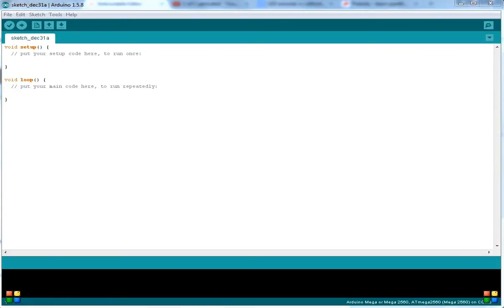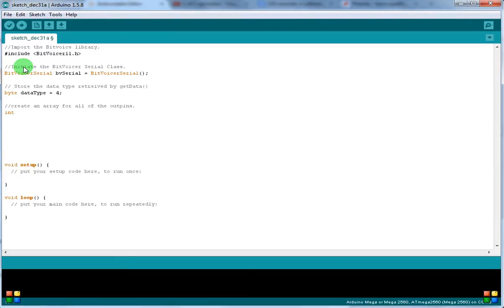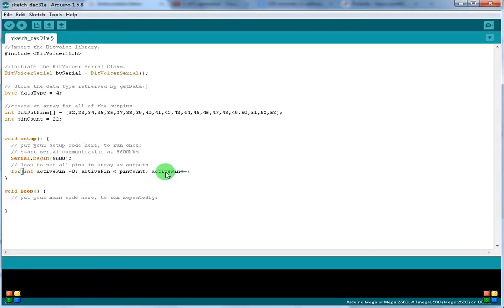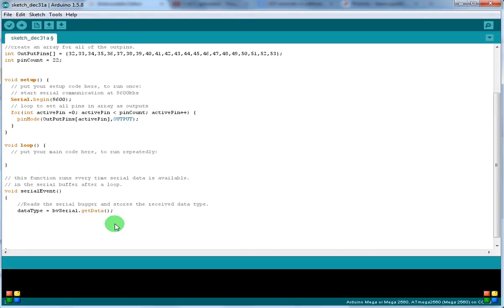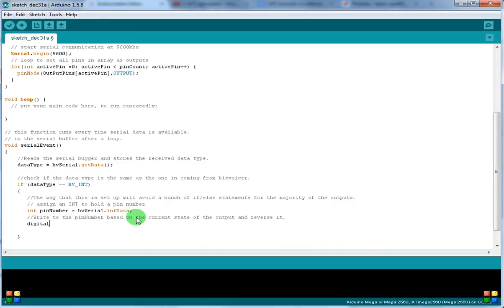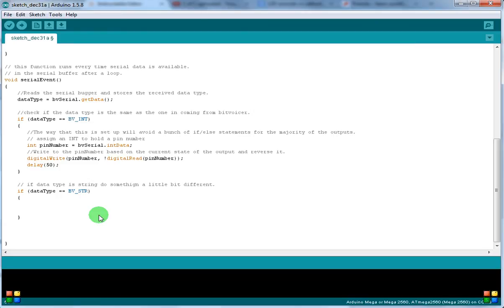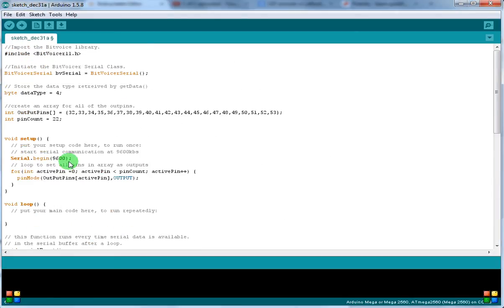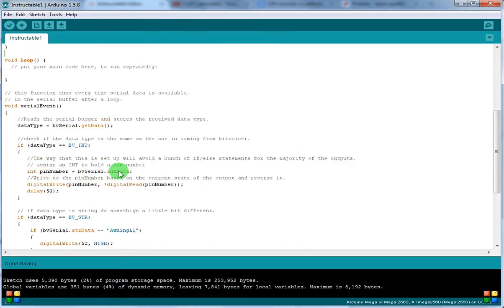Arduino LED Light Voice Control Part 3 - The first Arduino Sketch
This is the first basic sketch for using BitVoicer to control the LED Lights on the Arduino. We walk through each line and explain what it is doing.